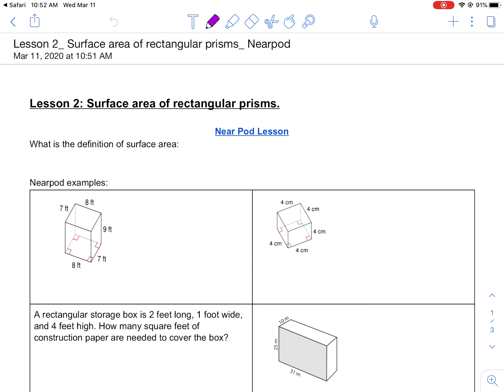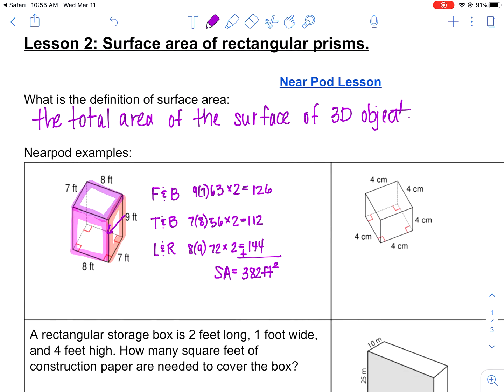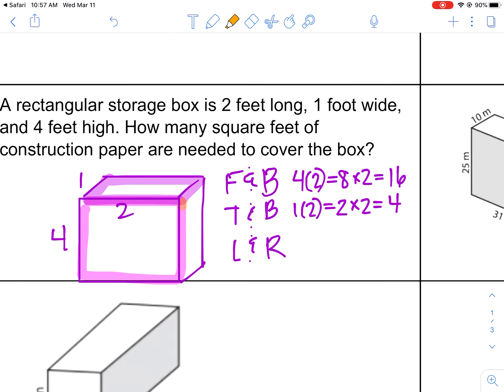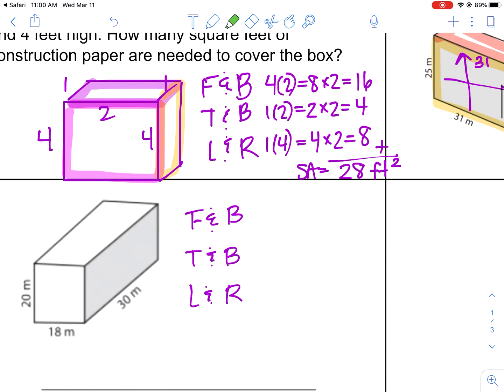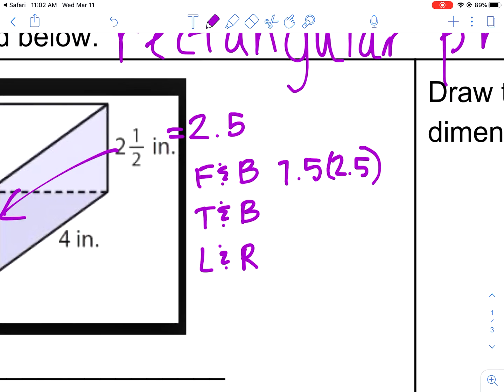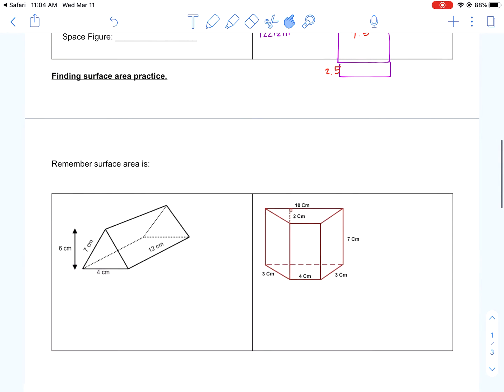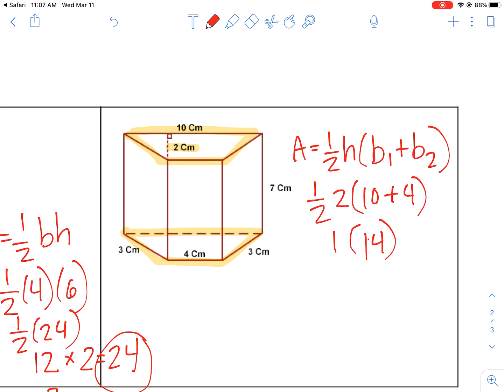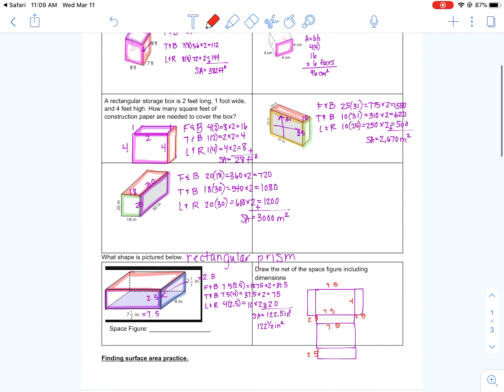surface area prisms